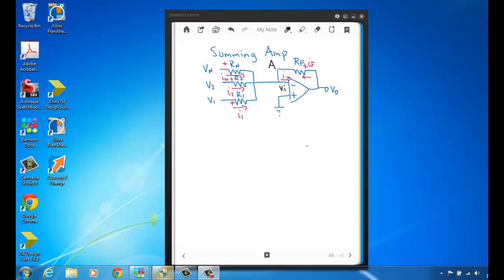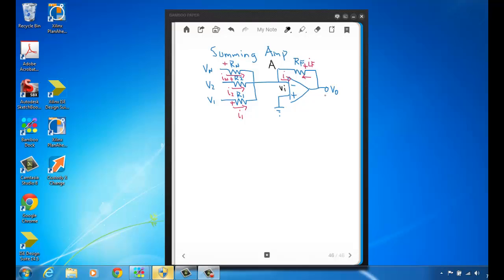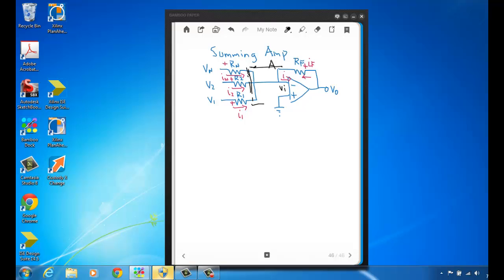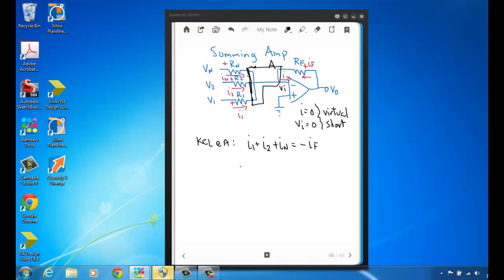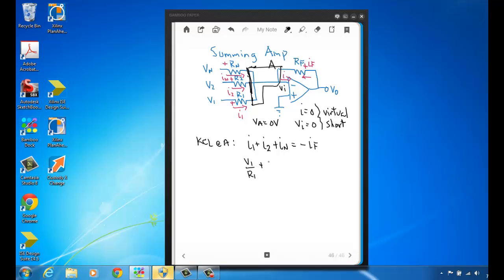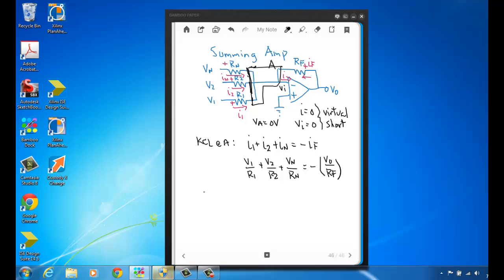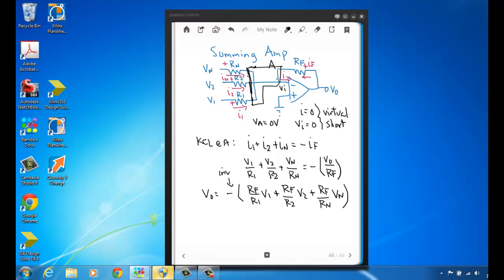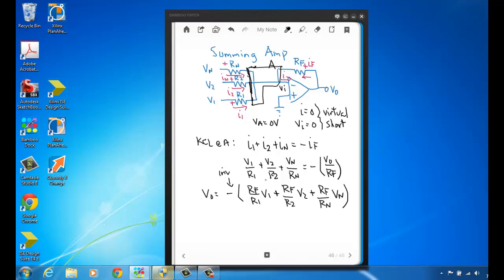EE321 summing amp